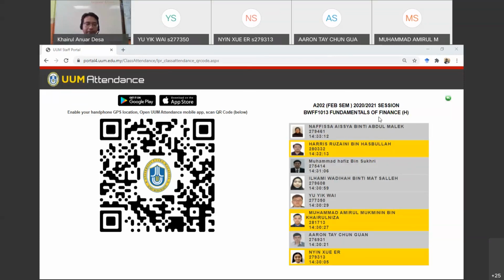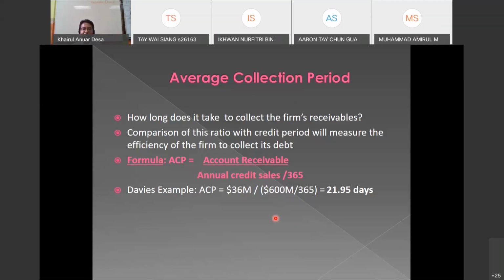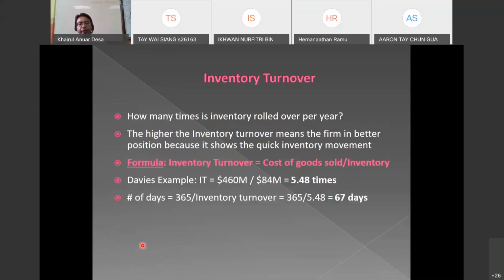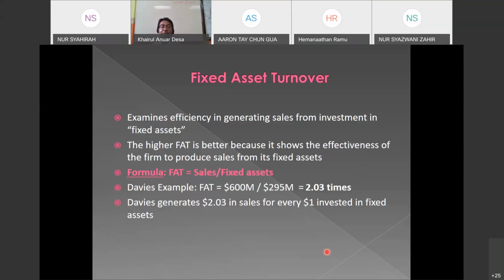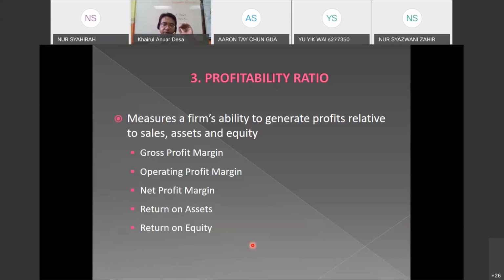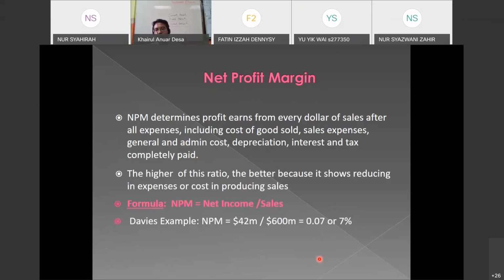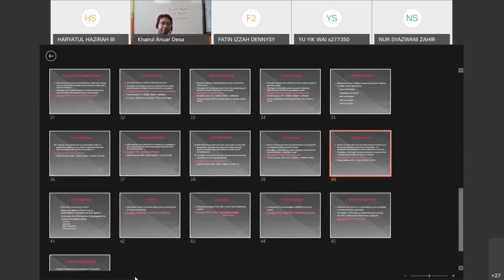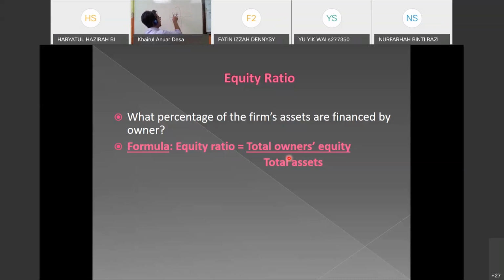Ratio Analysis Part Two